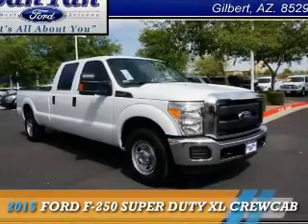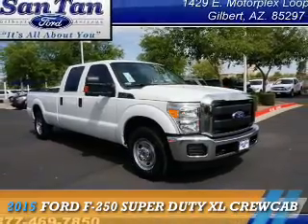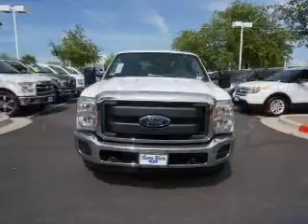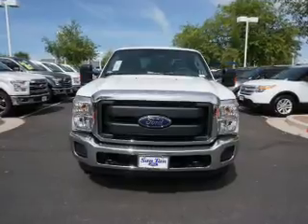2015 Ford F-250 Super Duty 151552 - Gilbert AZ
Year: 2015
Make: Ford
Model: F-250 Super Duty
Trim: XL CREWCAB
Engine: 6.2 liter 8 cylinder 2WD
Transmission: Automatic
Color:
Mileage: 0
Address:
VIN:1FT7W2A66FED41992